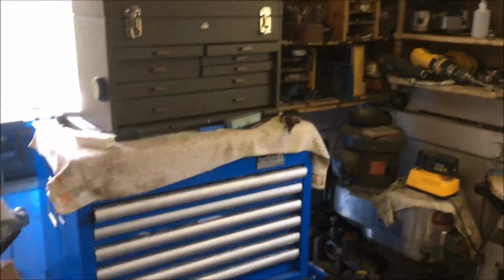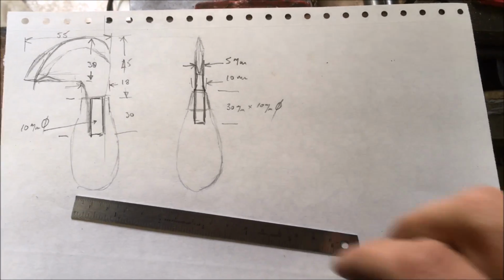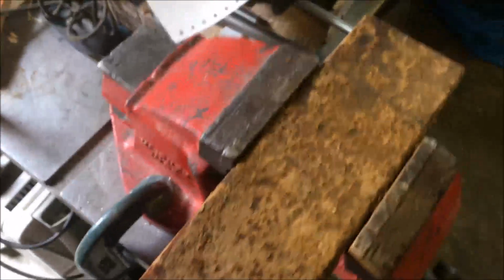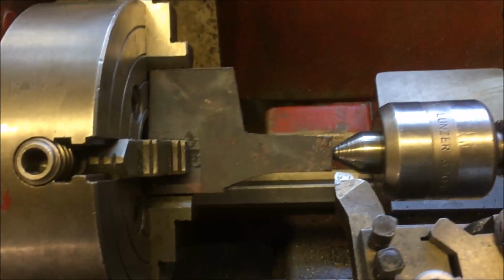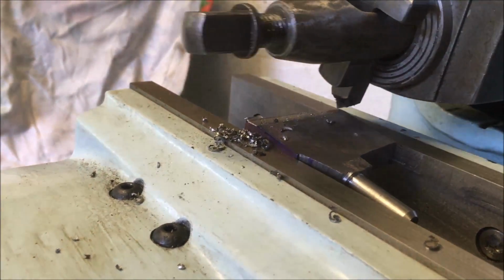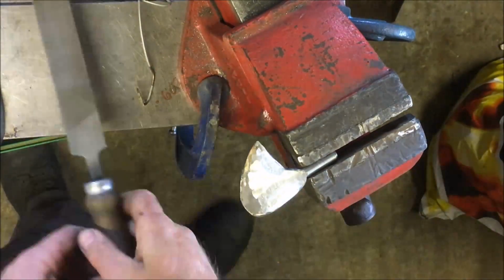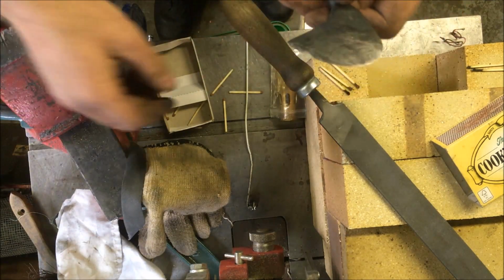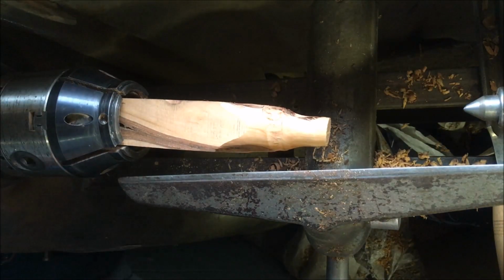Making a Leather Head Knife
Trying a bit more heat treatment with a leaf spring while trying to make a leather worker half head knife. Using a 'stanley knife' was a PITA and caused quite a few problems when leather cutting.  So being a tight arse I thought I would make my own head knife.
Initial results look good, time will tell on how it holds an edge.